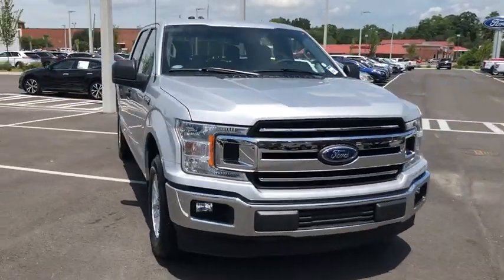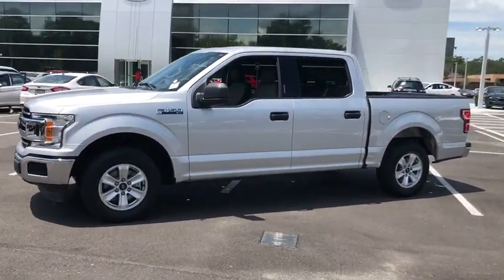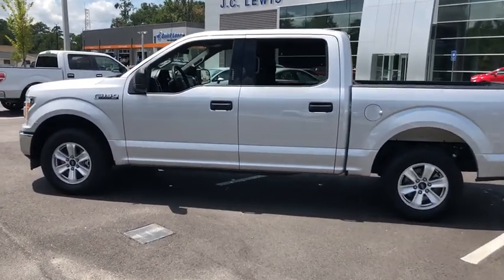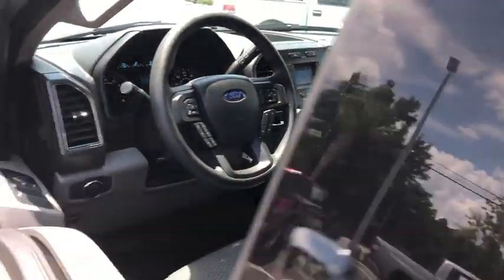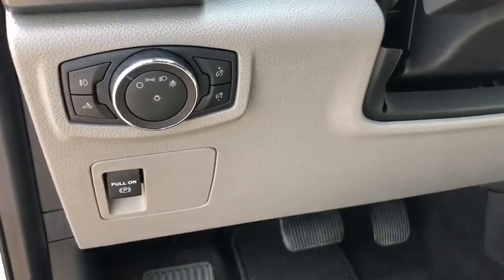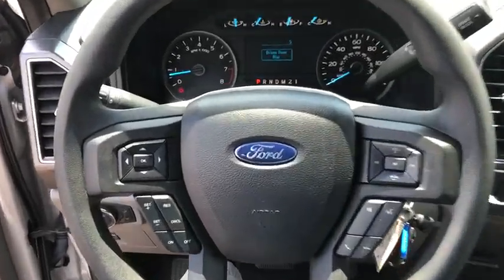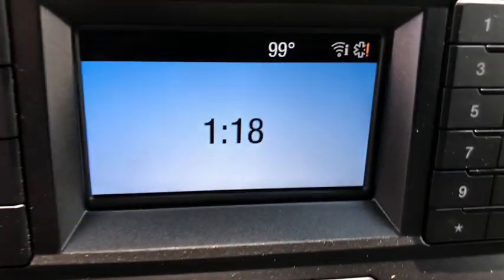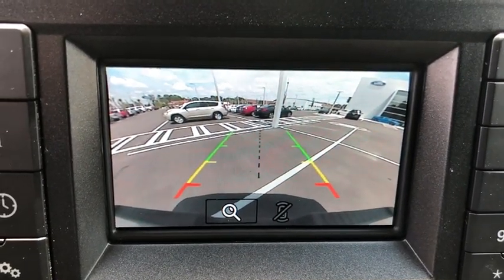2018 Ford F-150 Brunswick, Jacksonville, Waycross, Jessup, Hinesville, GA HX1172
Ingot Silver Metallic Used 2018 Ford F-150 available in Hinesville, Georgia at JC Lewis Ford Hinesville. Servicing the Brunswick, Jacksonville, Waycross, Jessup, GA area.

One-Owner**  Clean CARFAX. brSPECIAL FEATURES:  Rear Vision Camera.  Bluetooth.  Remote Entry.  Auto Start/Stop.  Steering Wheel with Cruise & Audio Controls.  Automatic Headlights.  brFor your peace of mind we have included over 20 plus photos and a video, so you can judge the condition of the vehicle yourself. As you do your comparison shopping, you will see J.C. Lewis Ford offers some of the best values in the market. We will provide you with a CarFax report. Recent Arrival!